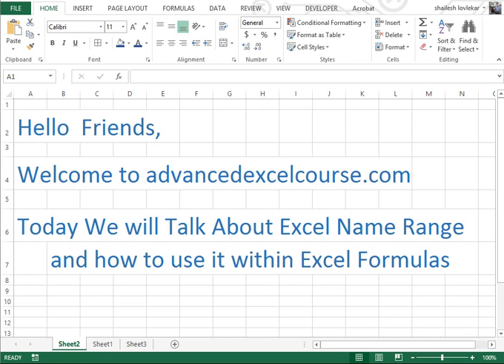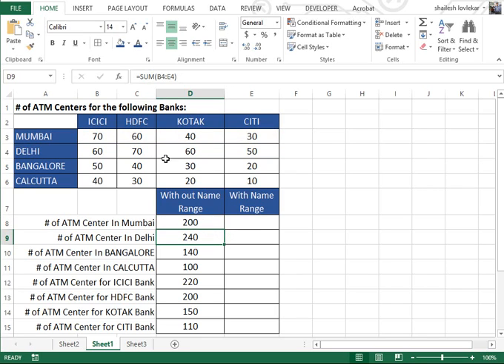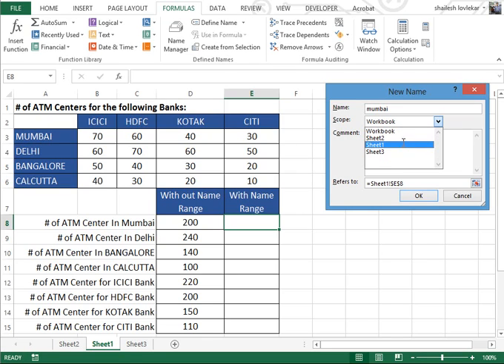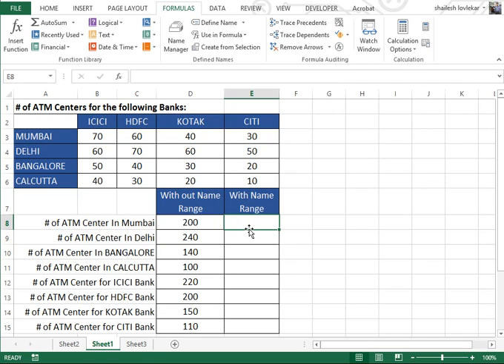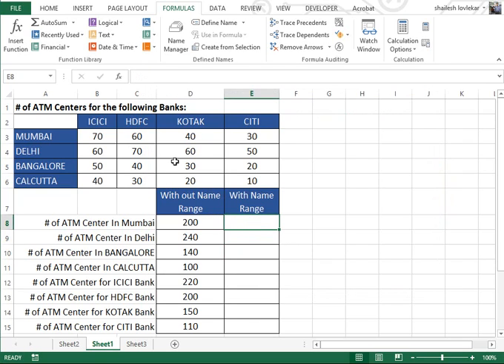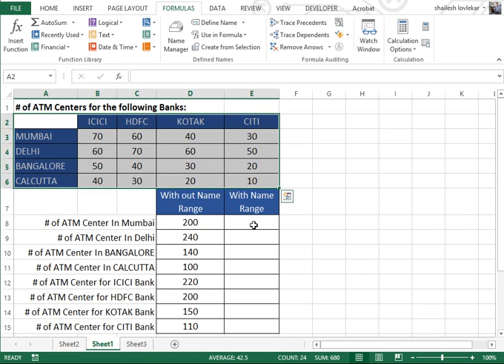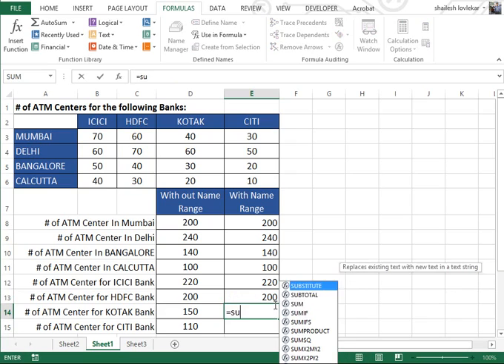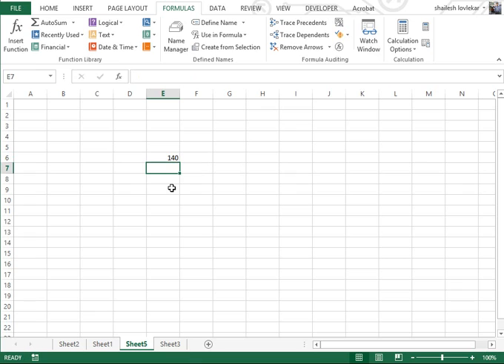Excel Define Name